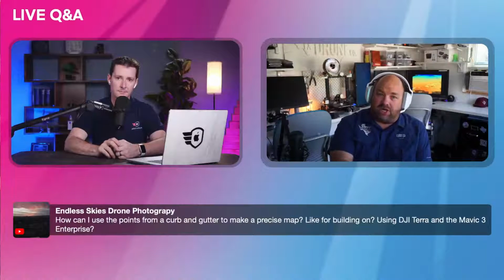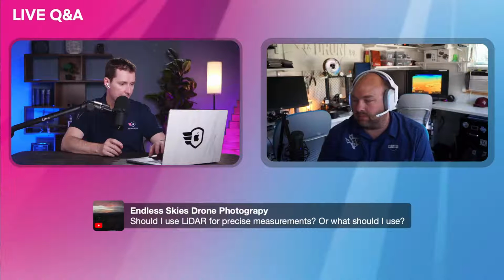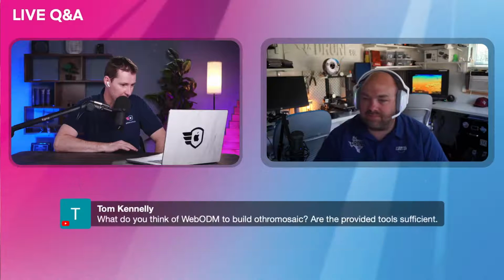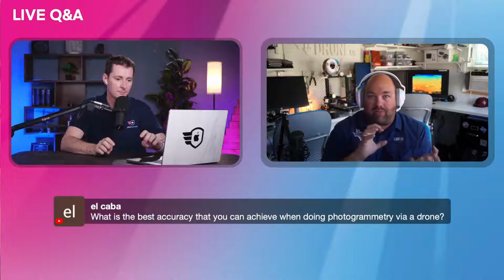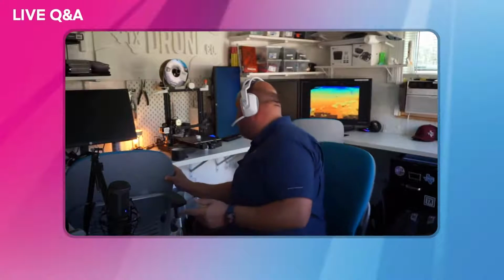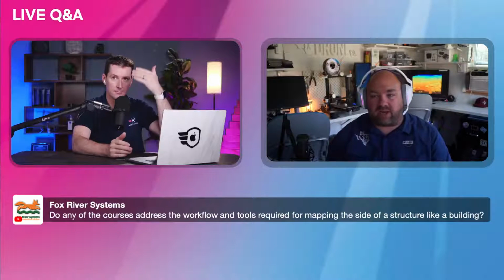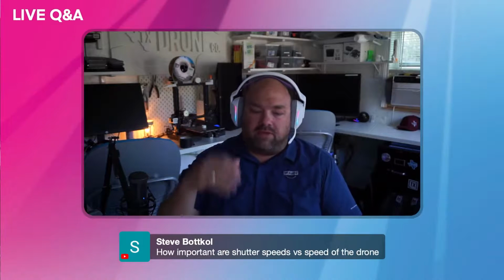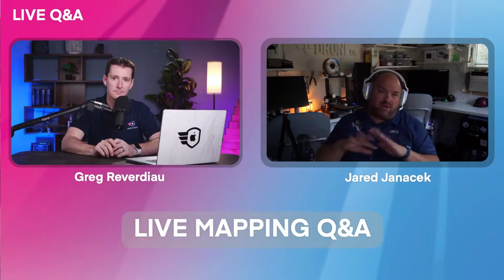Drone Mapping Live Q&A with Jared Janacek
Come ask your drone mapping questions to Jared Janacek, owner of txDroneCo, a company specializing in drone mapping services. Jared is also the instructor teaching Pilot Institute's three mapping, surveying and modeling courses.
Free to everyone and anyone.